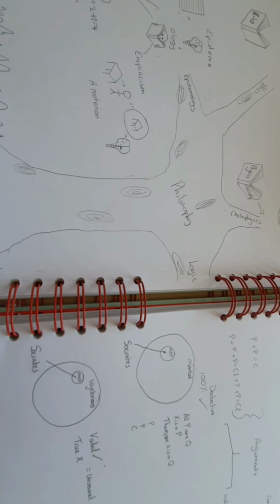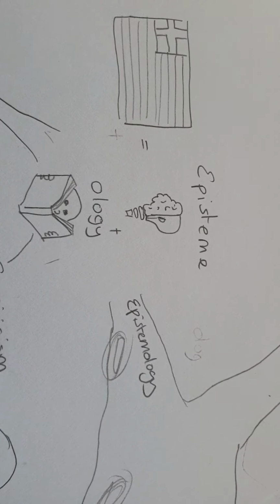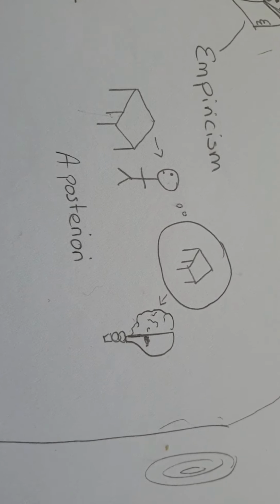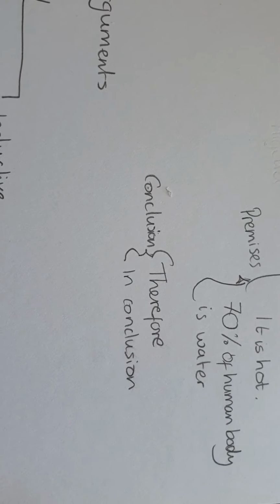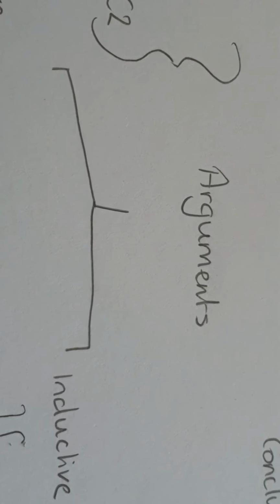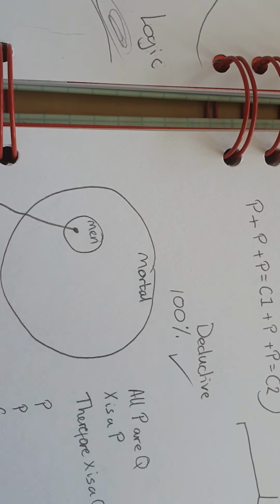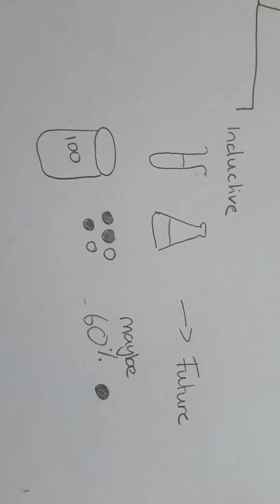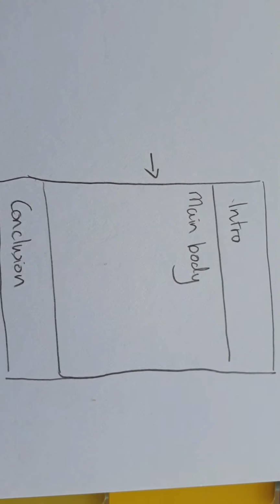Intro to Philosophy